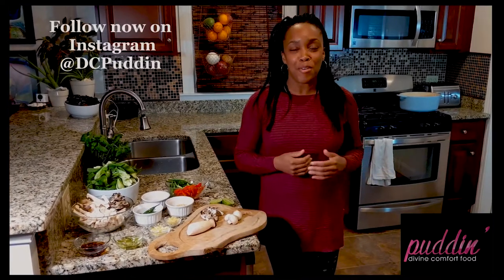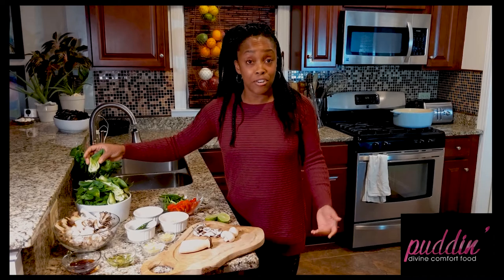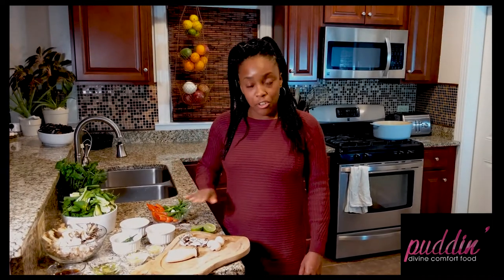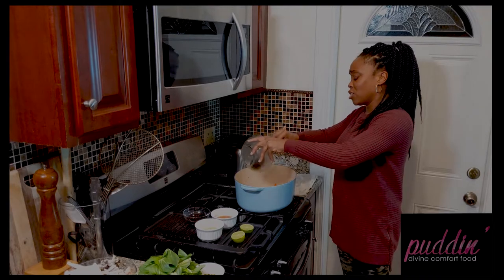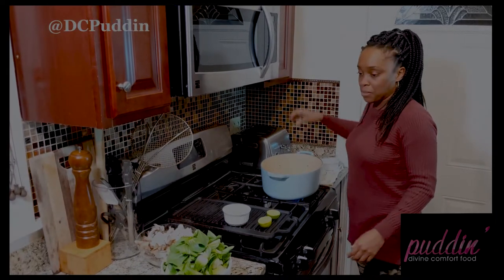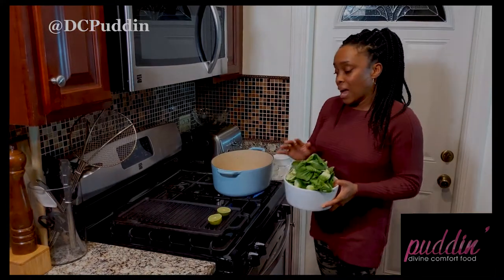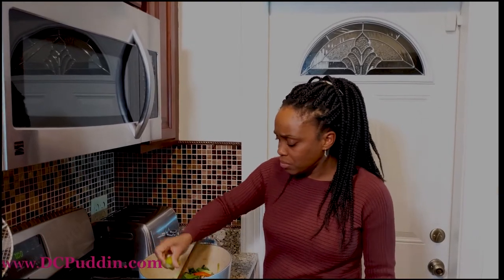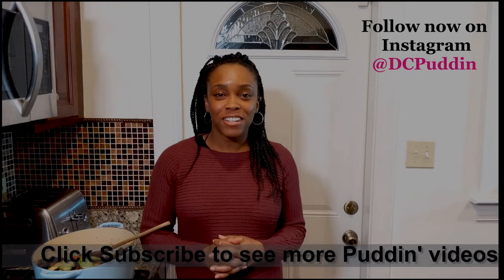@DCPuddin' shows you how to make a simple Thai inspired stir fry at home (Pilot Episode)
Thank you for joining us at the beginning of this journey through the wonderful world of food.  This episode is our "pilot" episode which was done as a proof of concept.  We hope you think this pilot is at least pretty decent for a late night decision to try something new with just a cell phone camera and a light.

See the recipe and instructions below.

I love trying new foods and flavors and I encourage you to step out of your food comfort zone and start playing with new ingredients and don’t worry, I will hold your hand through the process
and ease you into some new flavors with some ingredients and techniques you are already comfortable with.

I will always let you know what the “Holy Trinity” is for a dish; meaning the ingredients you absolutely need. Additionally, I will let you know the ingredients that are totally flexible and where you can get your creative juices flowing.

On my recent travels to Thailand, I discovered a whole new range of flavors that I am so excited to share with you! If you have never experienced Thai food, this Thai inspired stir fry is a great
place to start.
Most you are familiar with stir fry so we’re just going to add a couple of ingredients to put a Thai spin on a familiar dish.
Stir frys are a quick way to make a meal with very little prep and cooking time prep and it helps when you start with veggies that don’t need a lot of fuss like baby bok choy and mushrooms.
For this Thai inspired dish we are borrowing the Chinese cooking technique of stir frying and the “Holy Trinity” of fresh ginger, garlic and scallions. The Thai inspiration comes from the fish sauce, thai chiles and lime juice.

Recipe & Instructions:

Thai Inspired Stir Fry
5 king trumpet mushrooms
2 cups button mushrooms
1 cup hen of the woods mushroom
1 red bell pepper
10 cups baby bok choy
*1 bunch scallions
*4 cloves garlic
1/2 cup fish sauce
1/4 cup chinese cooking wine
1/2 cup brown sugar
1/4 cup oil
*3 tbsp ginger minced
6 green chiles, minced

In a hot pan (preferably a wok), heat oil and add garlic, ginger, red bell bell peppers, green onions.

Stir and keep pan on high heat.

Add cooking wine, fish sauce and brown sugar and
cook until melted.

Add mushrooms and bok choy and stir.

Cook and stir for another 3-4 minutes until bok choy is tender but still crisp.

Squeeze lime on top for acidity.

Serve with steamed jasmine rice